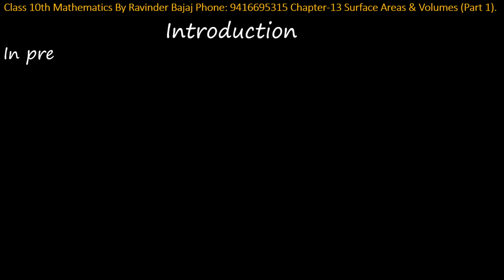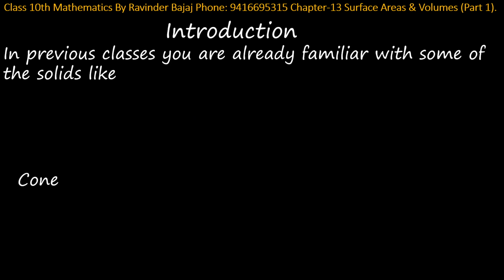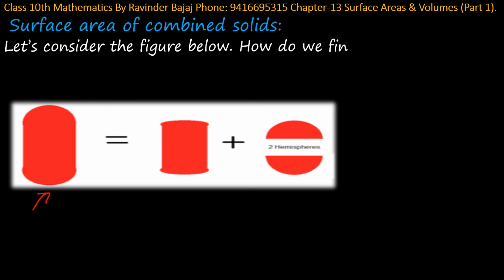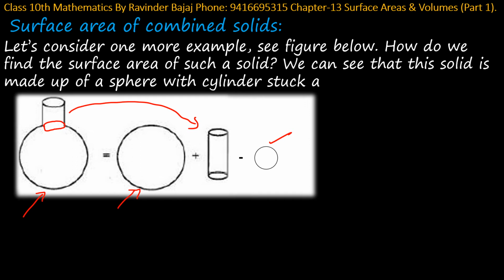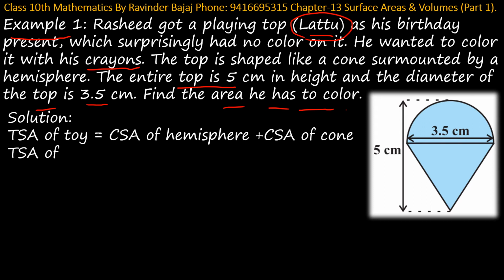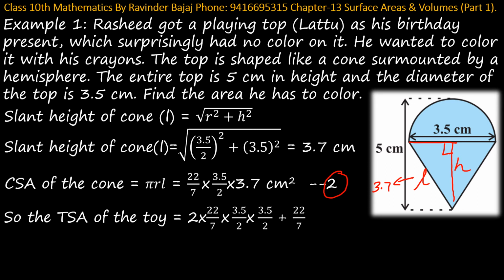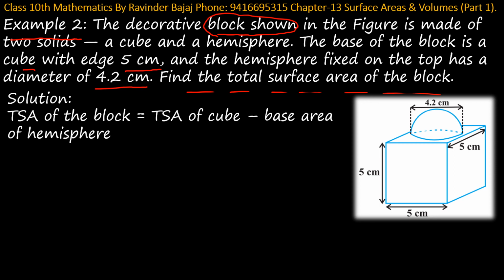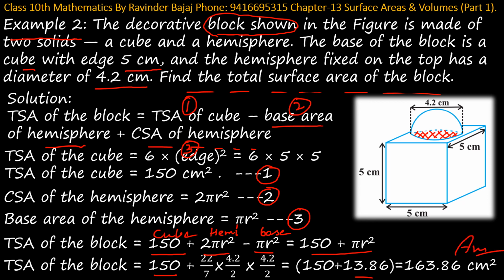Class 10th Mathematics Chapter-13 Part-1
Surface area and volume | Basic solid figures | Divide complex solids into basic figures